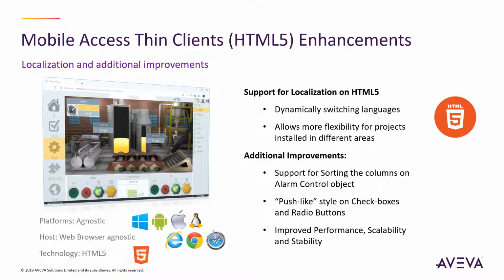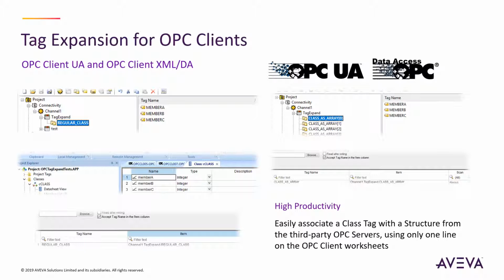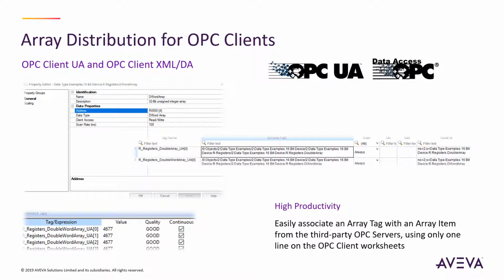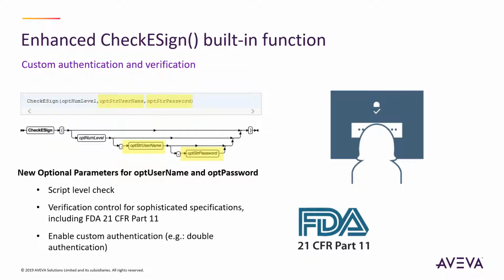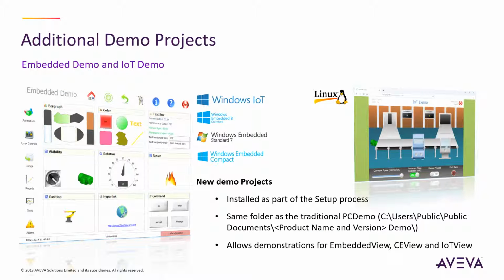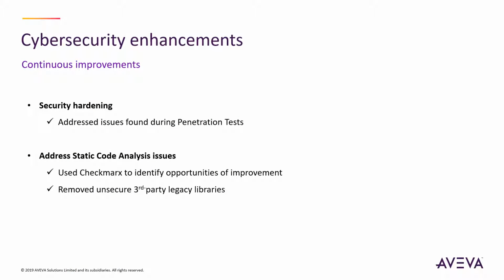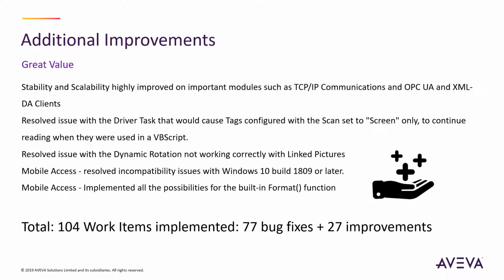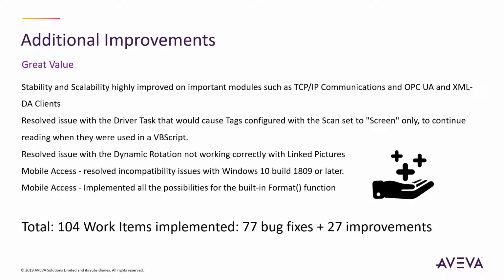Release Video AVEVA InTouch Edge HMI 2017 Update 4